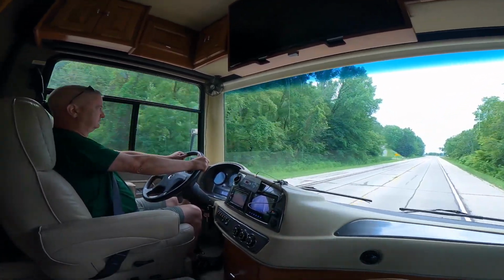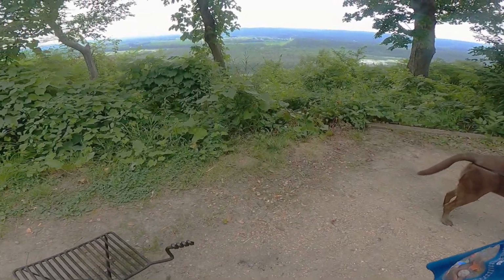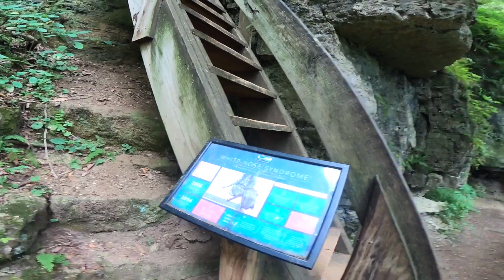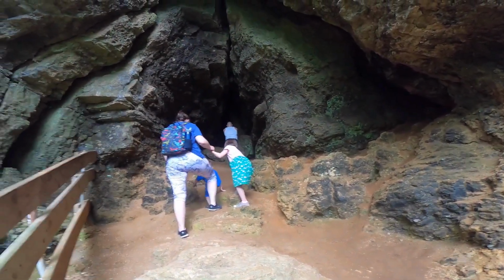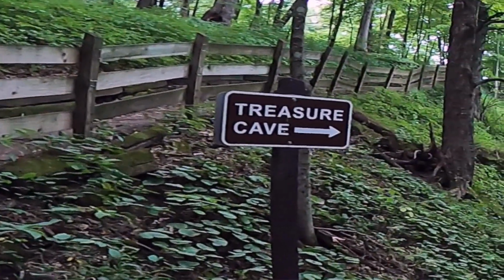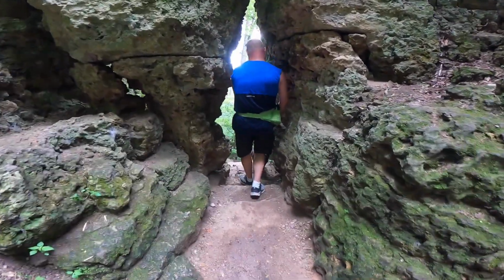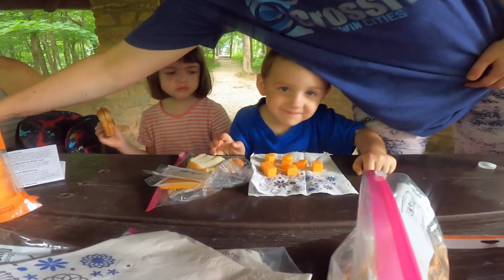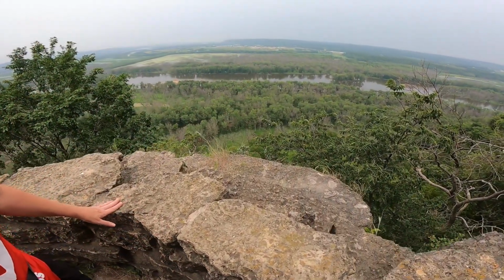Wisconsin RV Travels-Wisconsin State Park Wyalusing State Park- RV Life app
We take you Wisconsin hiking & best hiking trails in Wisconsin State Parks while Wisconsin State Park Camping. Love Hiking Wisconsin & RV Camping in Wisconsin!

We use the RV Life app to get RV GPS turn by turn directions on the Great River Road Wisconsin. Show you how to use RV Life app and what the RV Life app cost.

We are new to RVing and are happy to take you along for the ride with us, as we feel like we are living in the book...RVing for dummies...sometimes... there is nothing better the feeling the freedom RVing brings us.  We are a RV couple no kids, with a spoiled dog that loves RV travel and feels RV Love every time we head to a new location and show you how to travel in a RV while living the RV lifestyle. Remember life is about collecting moments not things!

(commissions earned)

Chasing RV Sunshine ☀️
Joel, Deb and 🐕 Maya

Google Earth used for overview map of Wyalusing State Park

⏱ TIMESTAMPS____________
00:00​ -Intro
0:52- RV Life App explained
02:00-Great River Road
02:54 - Wyalusing State Park
06:50- Treasure Cave
10:23 --Blooper